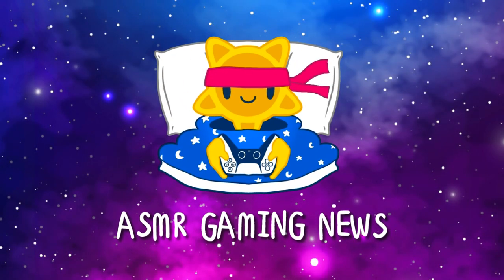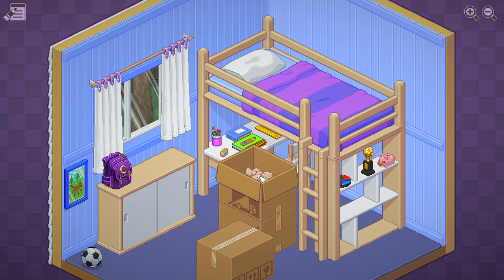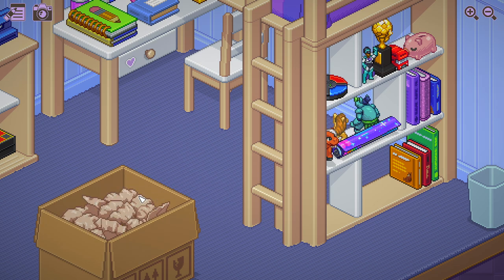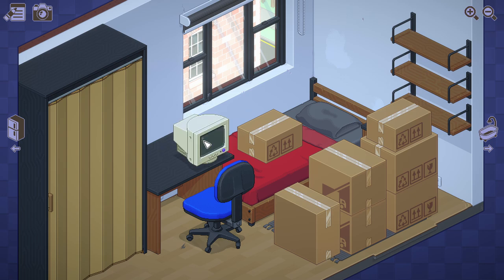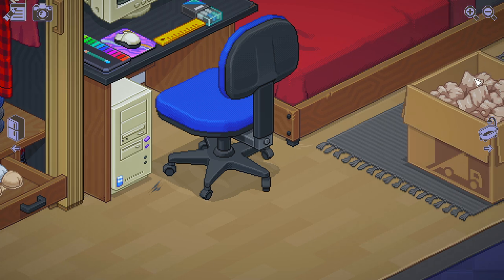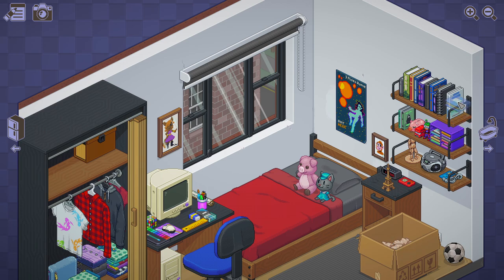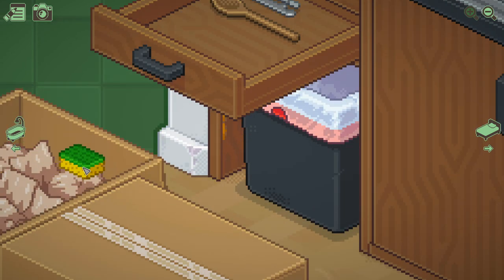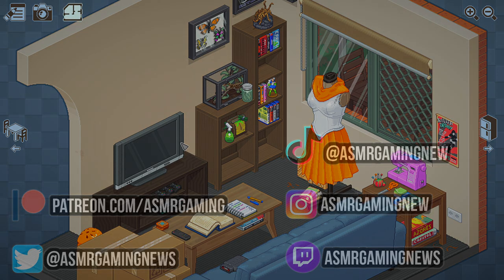BEST NEW ASMR Game? Unpacking 😴 Relaxing Gum Chewing 🎮🎧 Whispering Clicky Sounds 💤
Is this the best new perfect ASMR game? Let's check out Unpacking for the 1st time!

Nintendo Switch Friend Code: 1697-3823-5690

*PC Specs*

➡️️ CPU: AMD RYZEN 7 2700X 8-Core 3.7 GHz (4.3 GHz Turbo) Socket AM4
➡️️ GPU: 8GB MSI GeForce RTX 2070 GDDR6 PCI-E DP/HDMI
➡️️ Ram Memory: 32GB (16GBx2) G.Skill Ripjaws DDR4 3200Mhz Memory
➡️️ Motherboard: MSI MPG X570 Gaming Edge WiFi (AMD X570, HDMI, Wifi)
➡️️ Cooling: AMD Wraith Spire Heatsink and Fan
➡️️ Optical Drive: 12X LG Blu-ray Player / 16X DVD+/-RW DVD Burner SATA
➡️️ OS: Microsoft Windows 10 Home 64bit
➡️️ PSU: 750watt EVGA SuperNOVA G3 Modular 80 PLUS GOLD CERTIFIED
➡️️ Networking: Onboard 1Gbit LAN
➡️️ Sound Card: Onboard HD 7.1 Sound